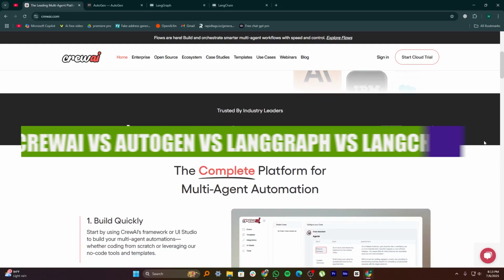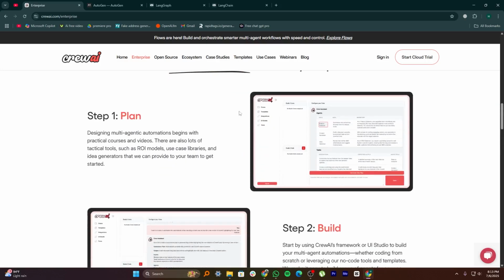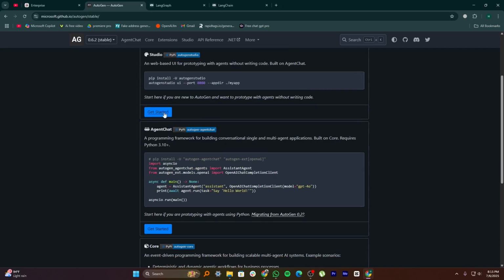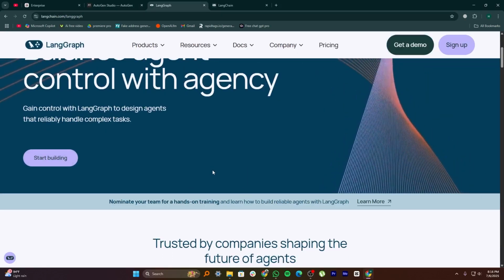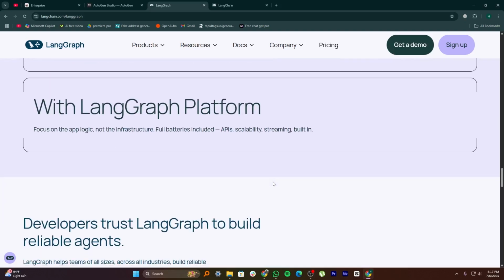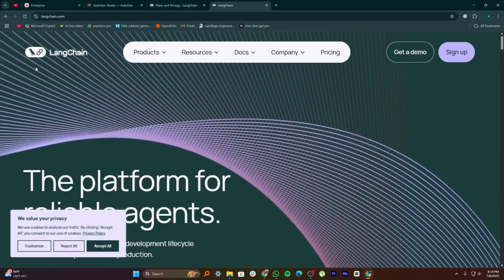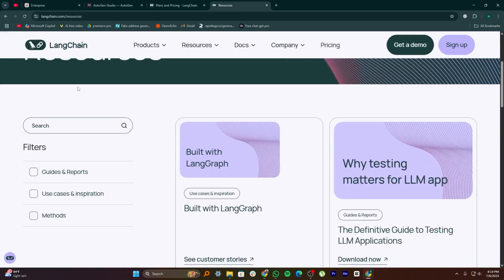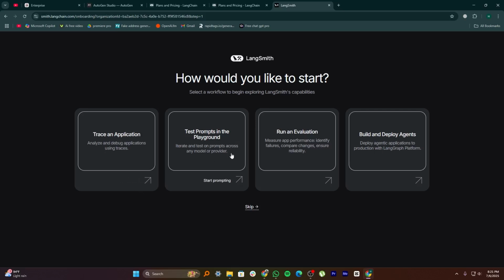New! CrewAI vs Autogen vs LangGraph vs Langchain – 2026 Comparison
Code: @tbd-11p

💡 Which Agent Framework Is Right for You? Compare the Top 4 AI Orchestration Tools for 2026 in This Quick Guide

✅ What You’ll Learn:

🟣 Key Differences in Architecture, Use Cases, and Flexibility
🟣 Strengths and Weaknesses of Each Platform (From Solo Devs to Enterprises)
🟣 Which Framework Wins for Autonomy, Collaboration, and Ease of Integration
🟣 Best Choice for Your AI Workflow Goals in 2026

⚡ Takeaway: Save Time and Build Smarter by Choosing the Right AI Framework With Confidence